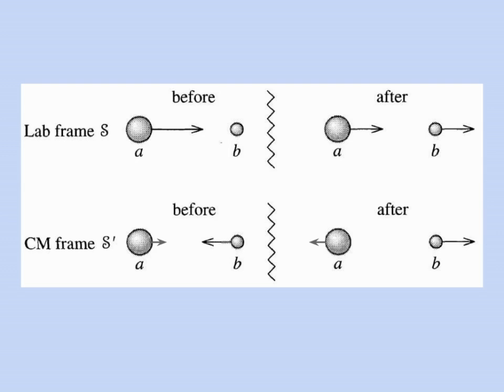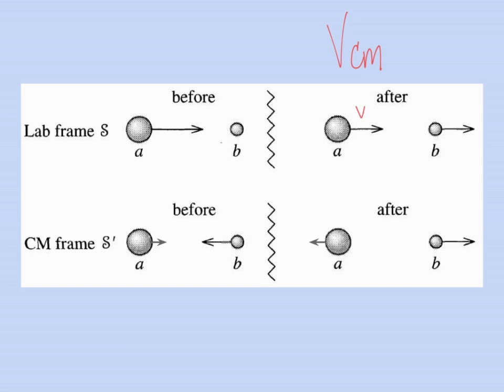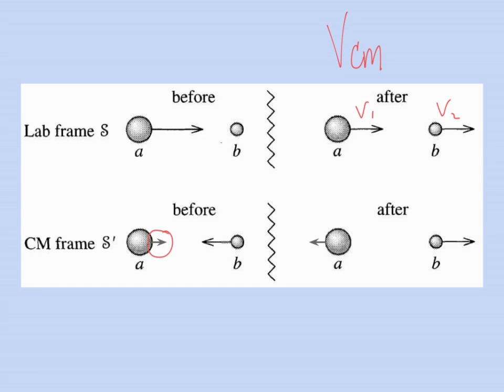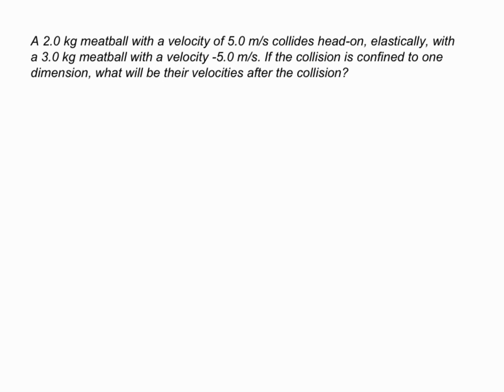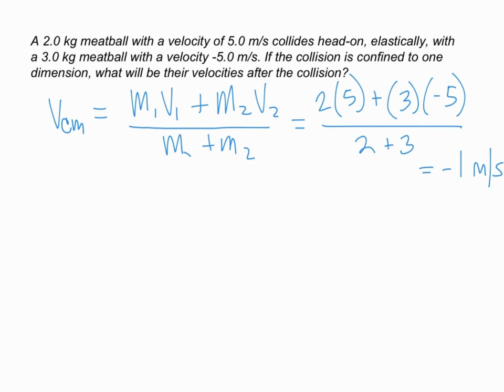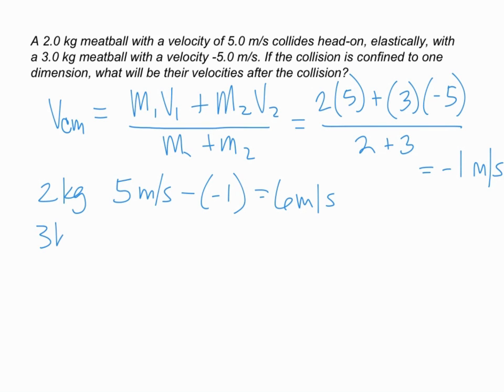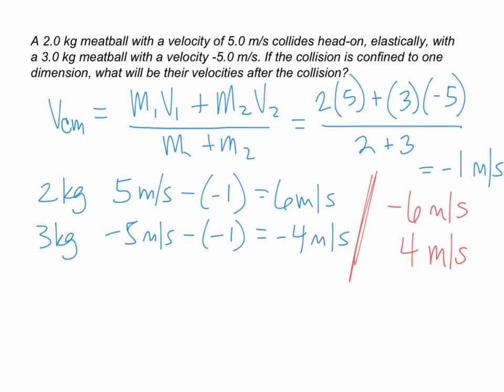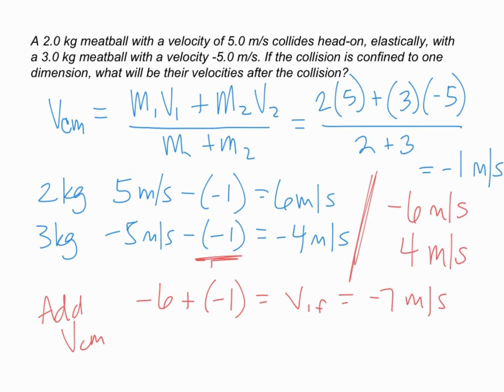CM solution for elastic collisions